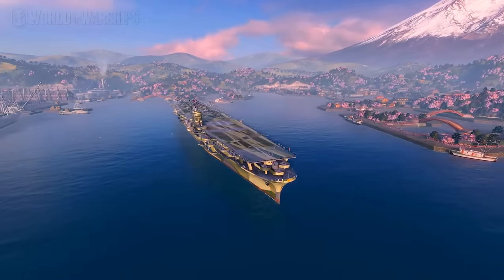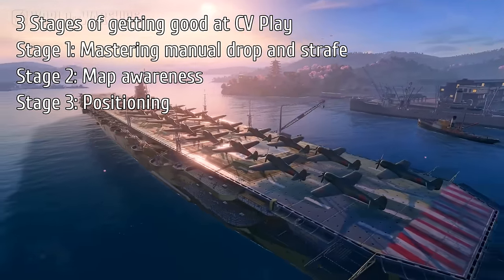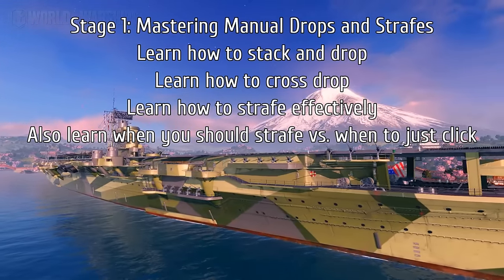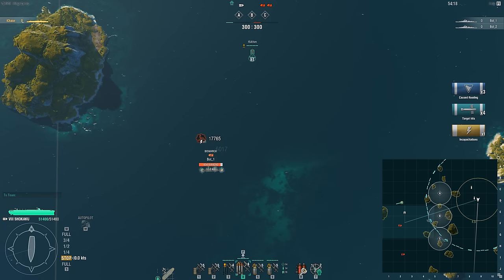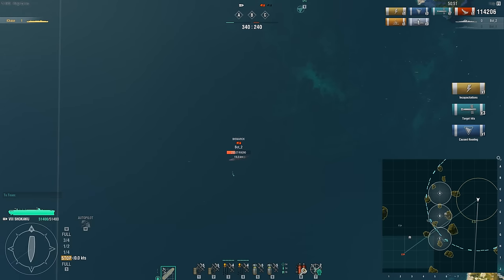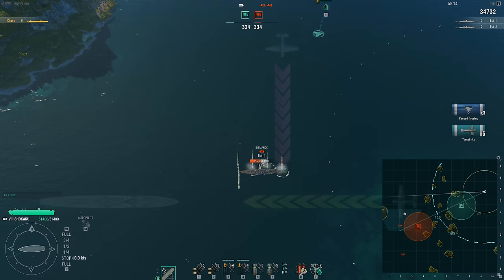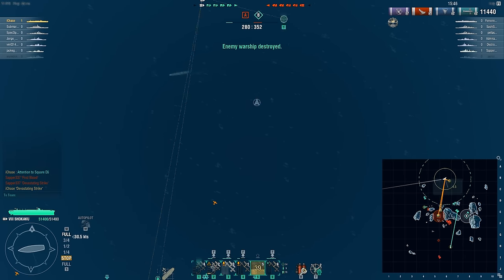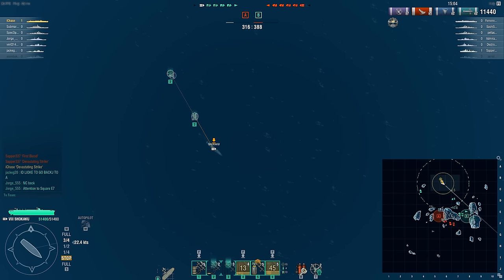World of Warships - Captain's Academy #36 - How to Carrier (CV)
Episode 36 of Captain's Academy covers what is needed to be a good CV player. This video covers the basic mechanics, talks a bit about map awareness, positioning and finally goes into an actual game. After this video I hope you are able to take your carrier play to the next level. If you have questions, please leave them in the comments section below or join me on Discord.